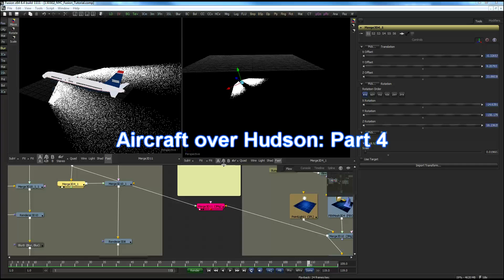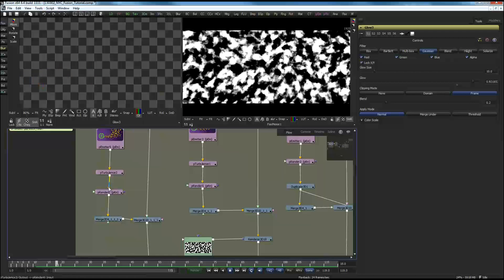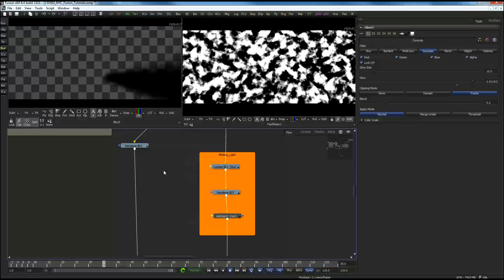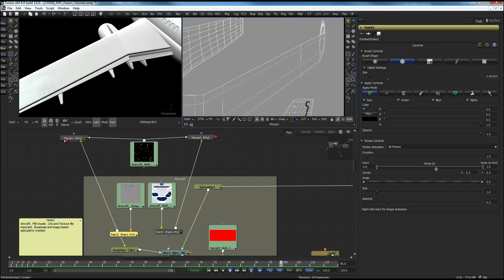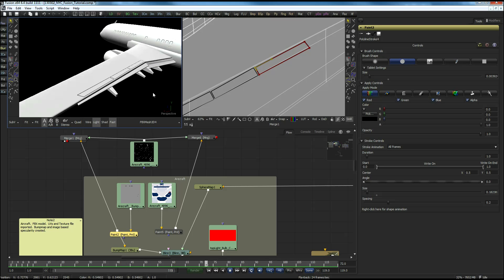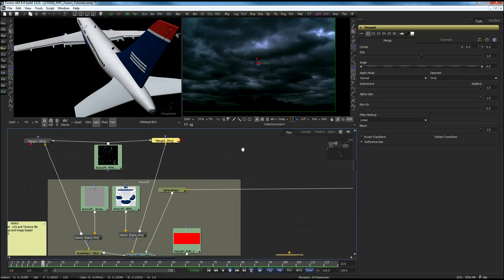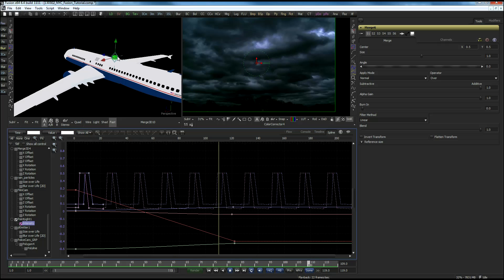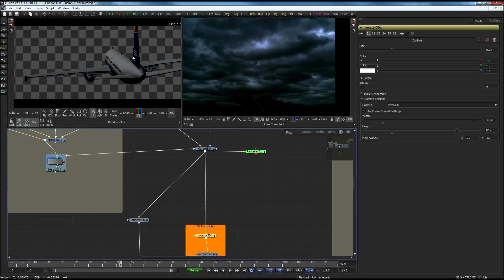3D Compositing in Fusion 6.4: Aircraft in distress over Hudson. Part 4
Bump-map, texturing, 3D compositing and re-lighting work at model-level in Fusion 6.4.